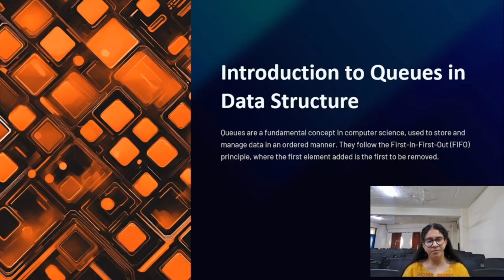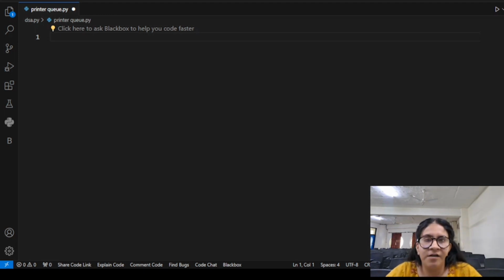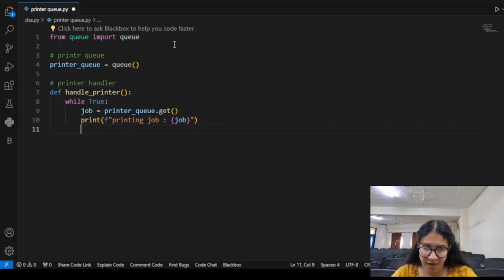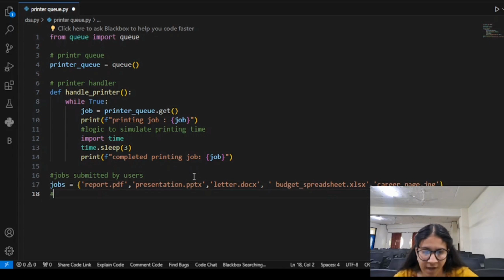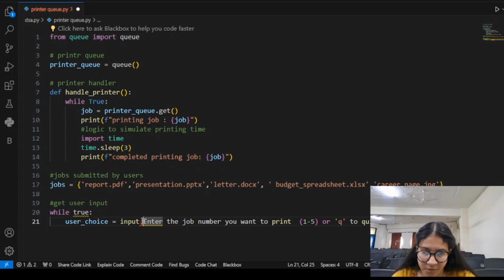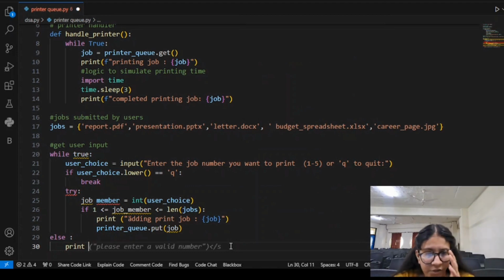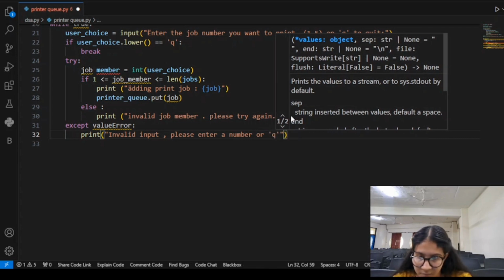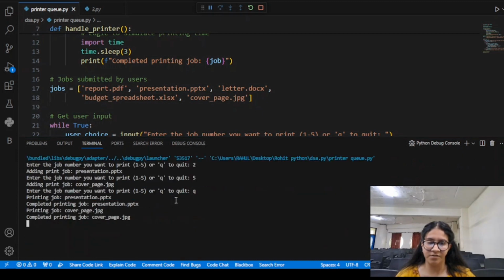Printer Queue Simulation using Queue in DSA